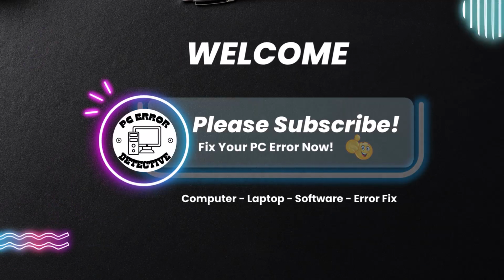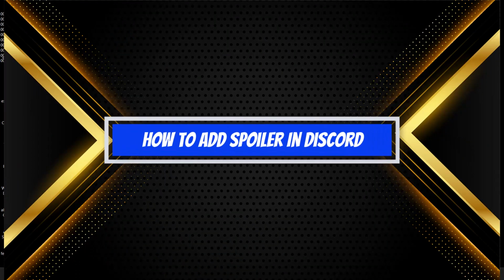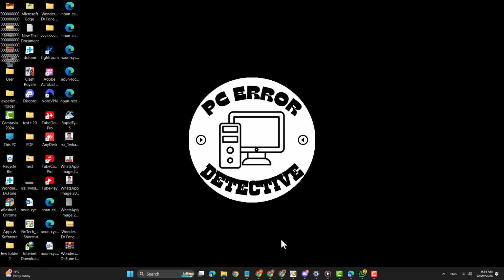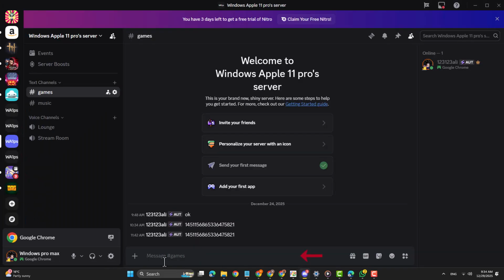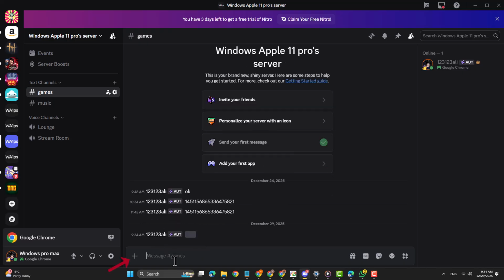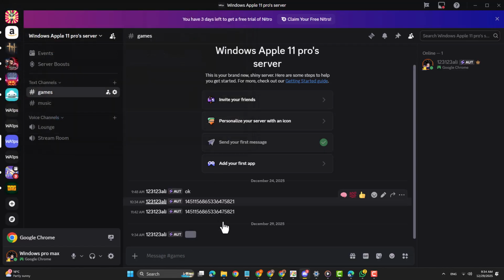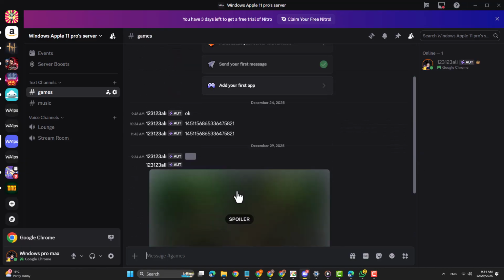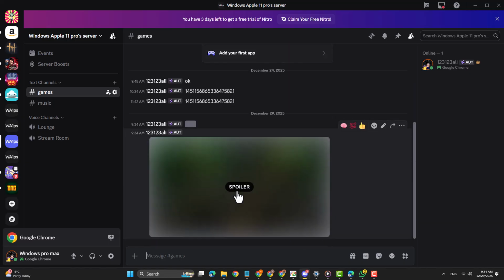How To Add Spoiler In Discord | Hide Text & Images (2026)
📝 Learn how to add a spoiler in Discord to hide text or images until someone chooses to reveal them. This guide walks you through the simple steps to mark both text messages and uploaded files as spoilers. You'll see how to use vertical bars to conceal text and how to use the "mark as spoiler" checkbox for images. Using this feature is perfect for discussing games, movies, or surprises without ruining the experience for others. By the end of this tutorial, you'll be able to keep your Discord chats clean and respectful by properly hiding spoiler content.

⏱️ -- TIMESTAMPS --
0:00 Introduction to Adding Spoilers
0:13 Step 1: Open Discord & Go to Chat
0:18 Step 2: Hide Text with Vertical Bars
0:27 Step 3: Mark Images/Files as Spoiler
0:38 Step 4: Send & Reveal the Spoiler
0:46 Step 5: Use Cases & Best Practices